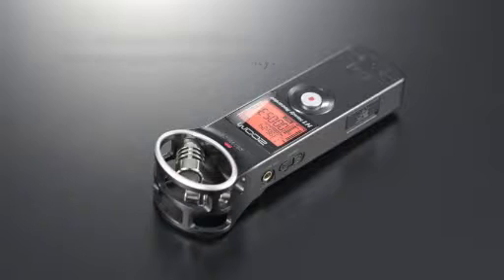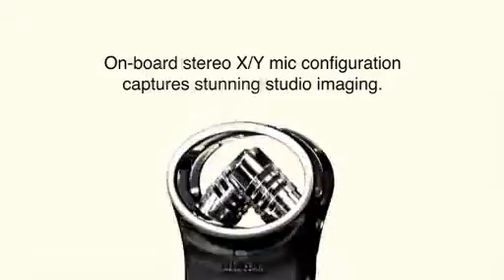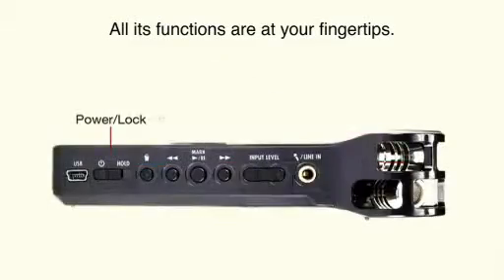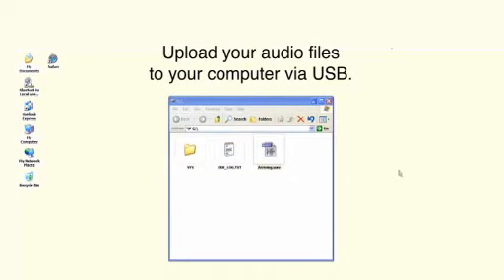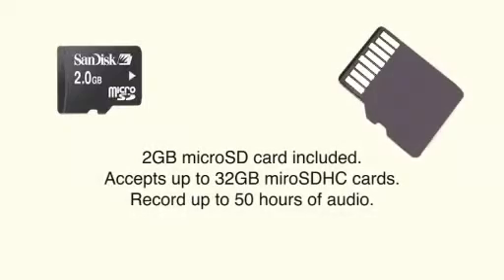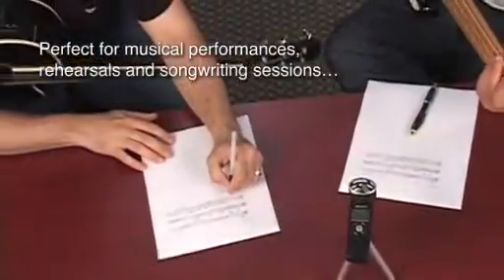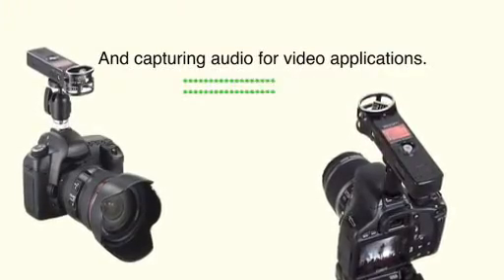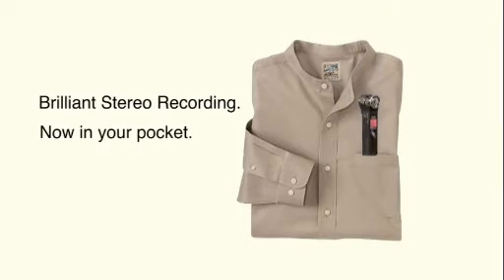Zoom H1 Handheld Audio Recorder Promo Video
A look at the features of the Zoom H1 audio recorder